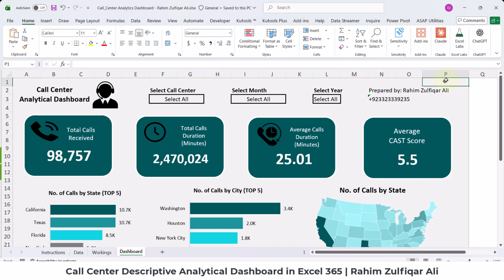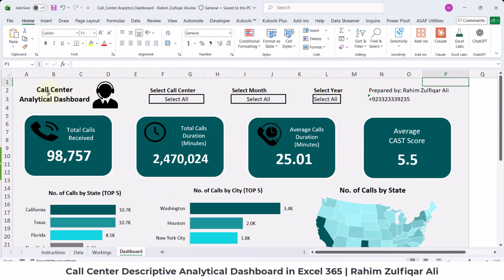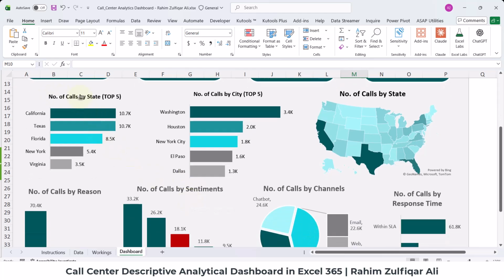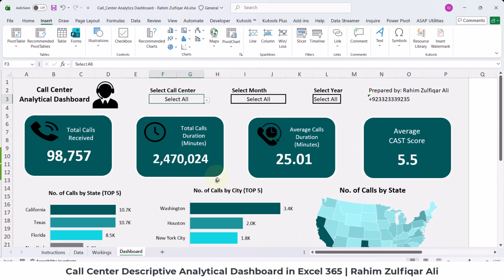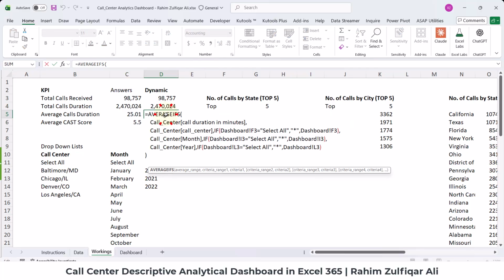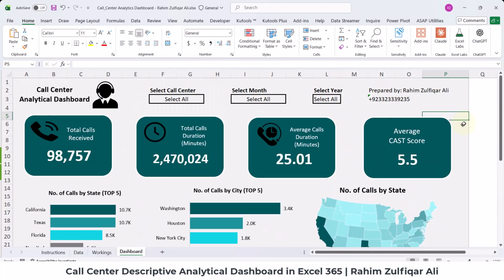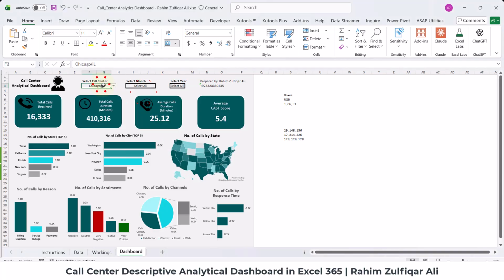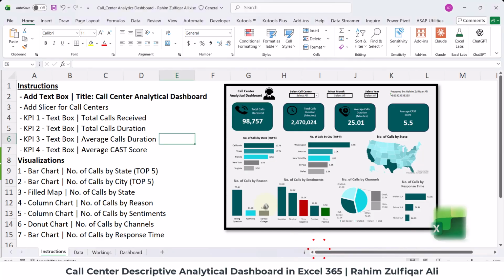Call Center Descriptive Analytical Dashboard in Excel 365 - Dynamic Array Funtions- RahimZulfiqarAli